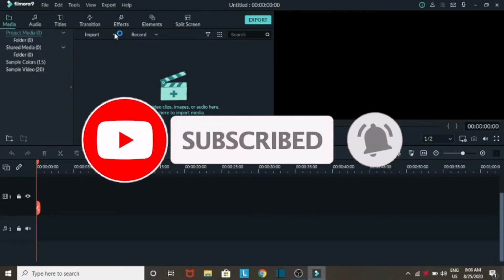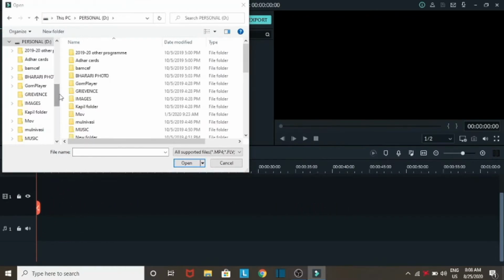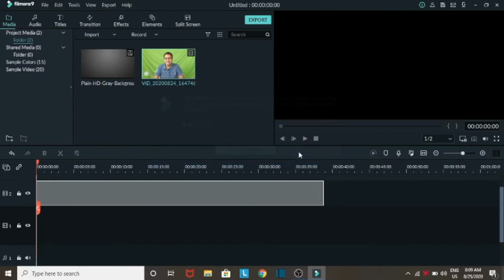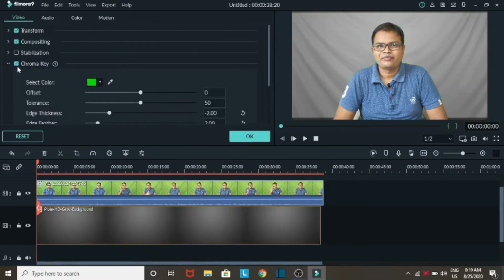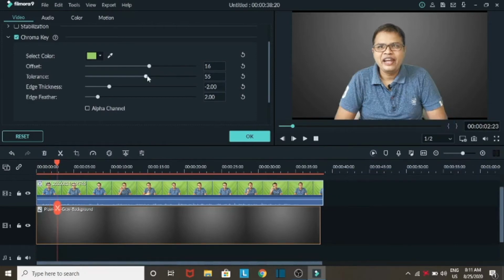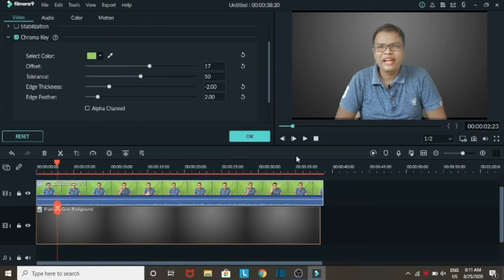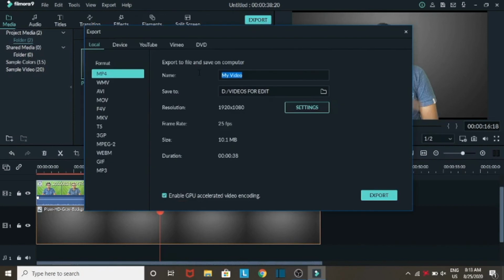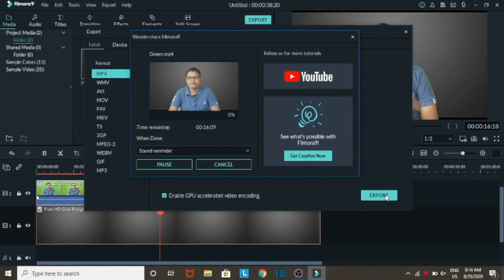How to Remove Green Screen in Flimora 9 (2020) | How to apply green screen effects in Flimora 9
Want to know how to change background of your video then watch this video entirely 👌. I have given a tutorial how to remove green screen in Flimora 9 and how to apply green screen effects with croma key in Wondershare Flimora 9 video editing software.

Link for purchase:
BOOSTY 8 x12 FT GREEN LEKERA BACKDROP Reflector

3. How to Make YouTube Videos More Interesting

2. I'm on Instagram as @milindsperception. Install the app to follow my photos and videos.